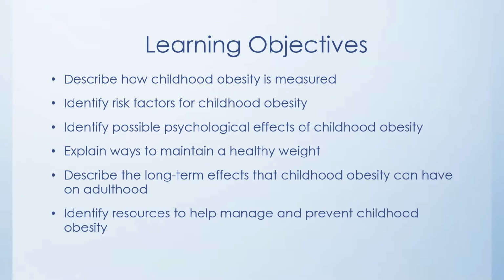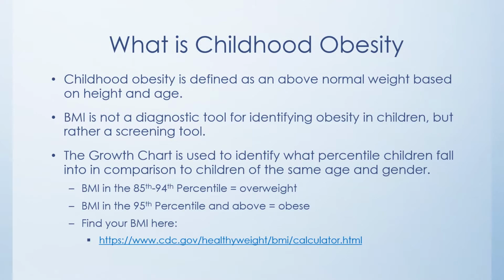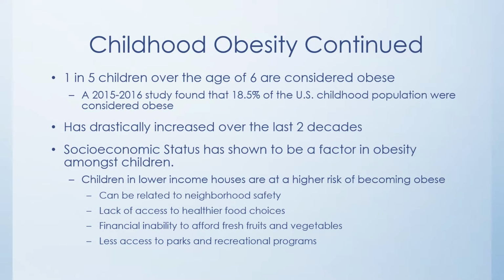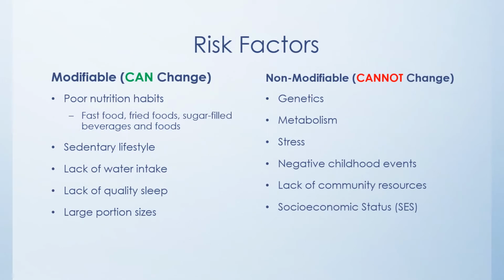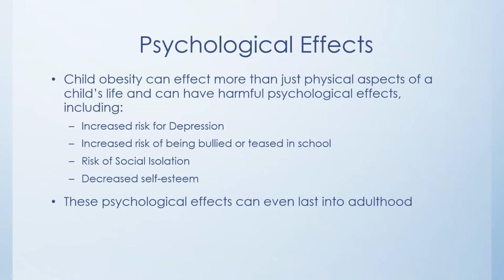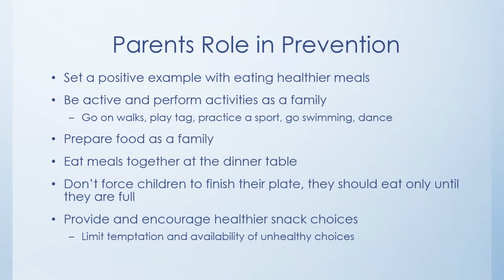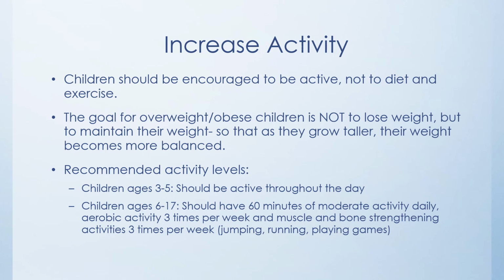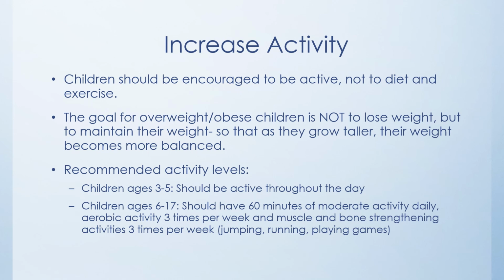NURS 444: Childhood Obesity